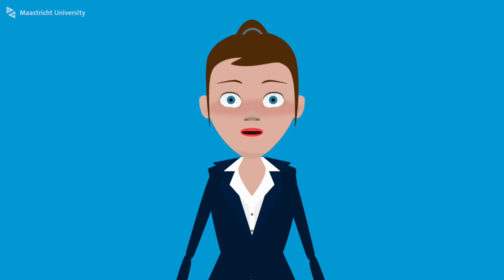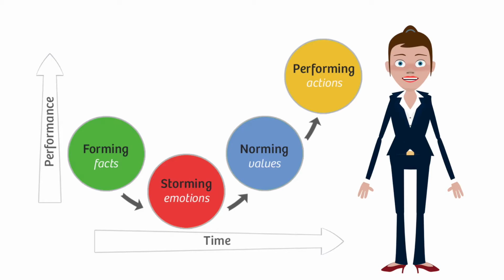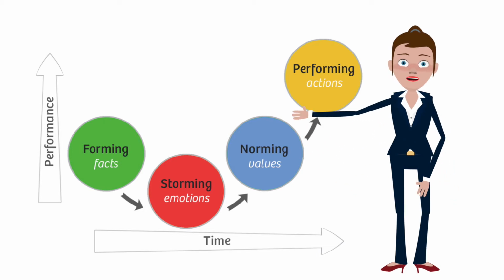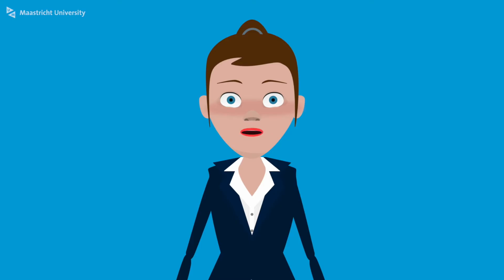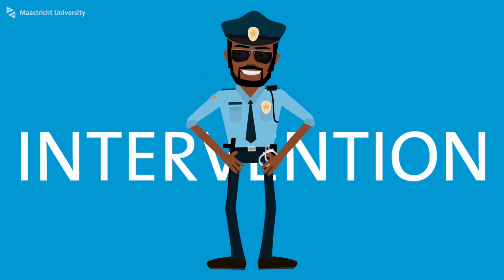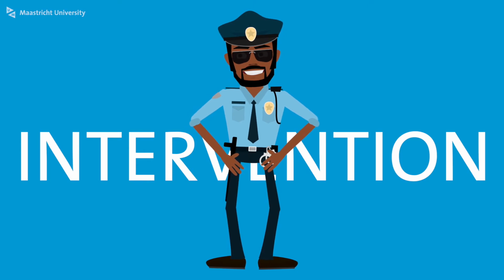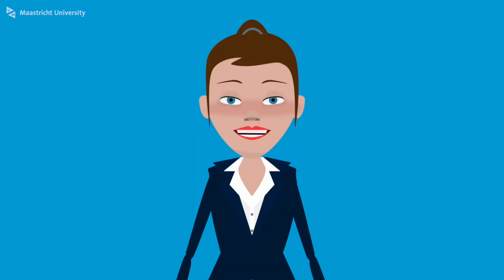Tip #6: know how and when to intervene as a tutor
In this CPD knowledge clip we provide some advice on knowing how and when to intervene in the group working process and this is relevant to group assignments or PBL discussions both online and offline.